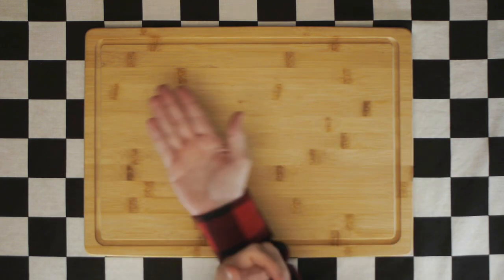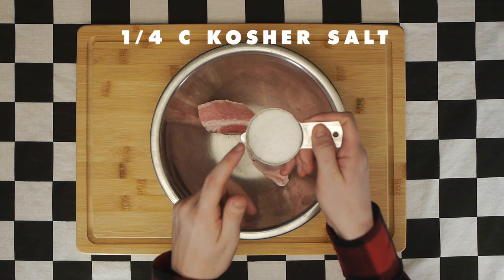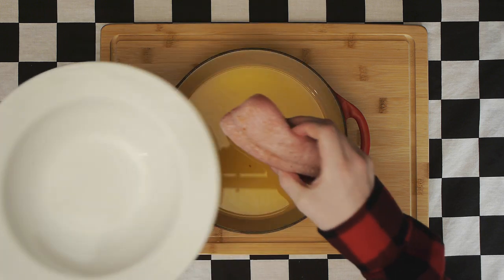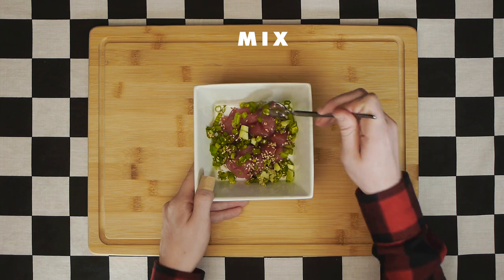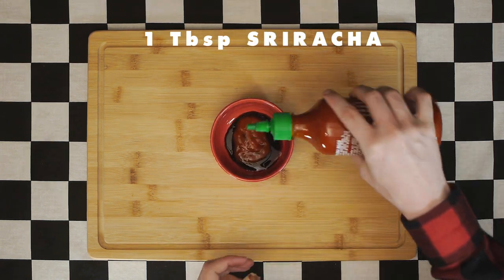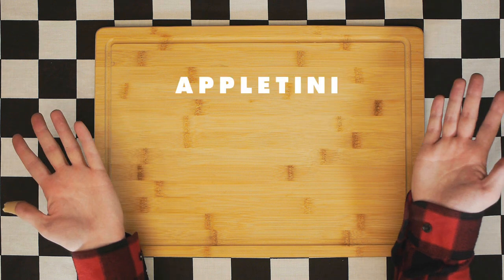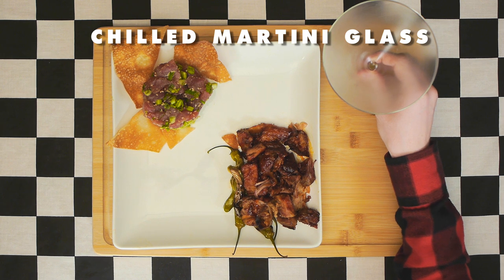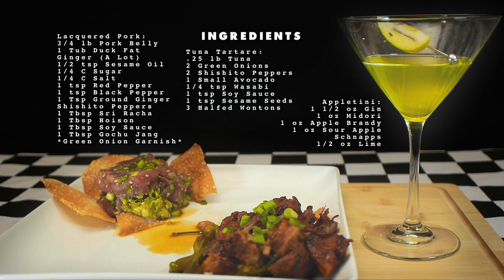THE SOCIAL NETWORK (2010) Appletini with Lacquered Pork & Tuna Tartare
Consuming Cinema is a cooking show about making and pairing food and drinks from popular Movies and TV Shows. Today we'll show you how to make an Appletini with Lacquered Pork and Tuna Tartare from David Fincher's The Social Network.

Next week we will be doing a pairing from the 1998 Coen Brothers cult classic, The Big Lebowski!

If you have ideas for videos of movie food and drink pairing you'd like to see, please list them in the comments below.

Ingredients List:

LACQUERED PORK
 • 3/4 lb Pork Belly
 • 1/2 tsp Sesame Oil
 • 1/4 C Sugar
 • 1/4 C Salt
 • 1 tsp Crushed Red Pepper
 • 1 tsp Ground Black Pepper
 • 1 Tub Rendered Duck Fat
 • Ginger (A Lot)
 • 1 Tbsp Sri Racha
 • 1 Tbsp Hoison
 • 1 Tbsp Soy Sauce
 • 1 Tbsp Gochujang
 • Green Onions (For Garnish)
 • Shishito Peppers (For Garnish)
TUNA TARTARE
 • 1/4 lb Ahi Tuna
 • 2 Green Onions
 • 2 Shishito Peppers
 • 1 Small Avocado
 • 1/4 tsp Wasabi
 • 1 tsp Soy Sauce
 • 1 tsp Sesame Seeds
 • 3 Wonton Wrappers
APPLETINI
 • 2 oz. Gin
 • 1 oz. Midori
 • 1 oz. Apple Brandy
 • 1 oz. Sour Apple Schnapps